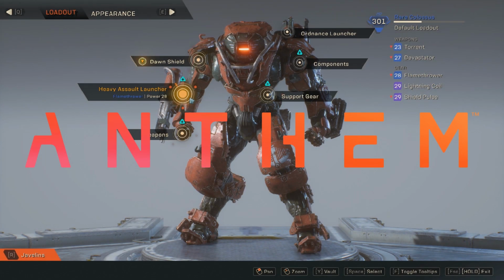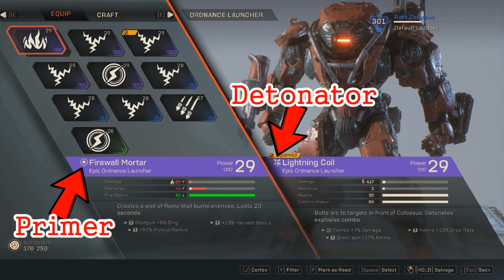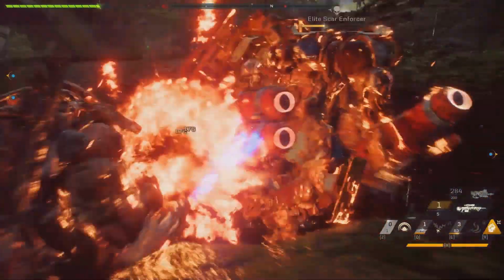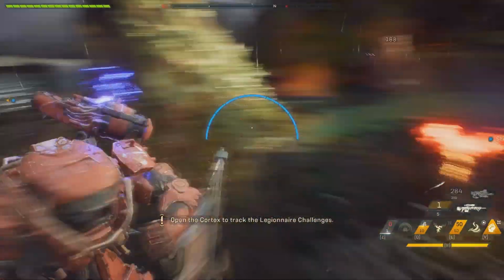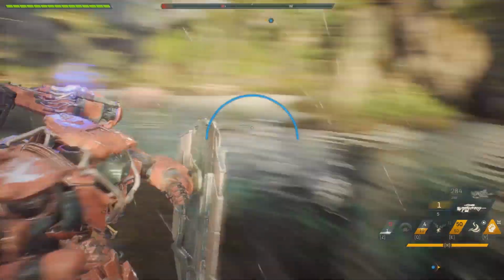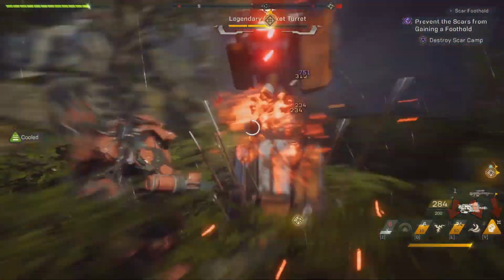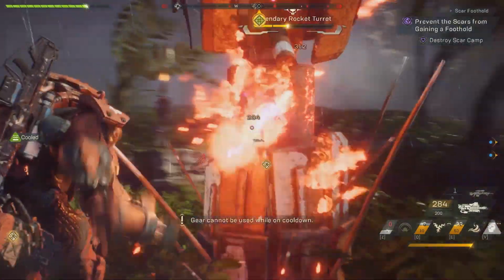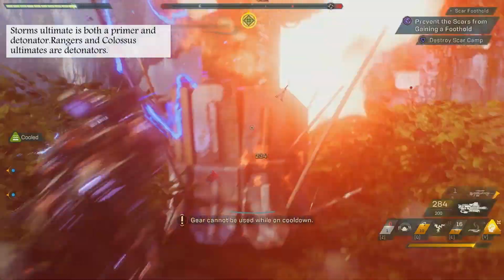Anthem. How to use combos and what you should know about them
In-game, primers are marked with a circle icon, and detonators are identified by a four-point star icon. Primers typically cause a status effect to an enemy, such as fire, ice or acid, and set an enemy up for a combo. A detonator will execute a combo on an enemy that has been primed.
Each Javelin has different combo effects:
Ranger - Critical Target Damage. Causes more damage than any other Javelin's detonation.
Colossus - Explosion. Causes an explosion which damages all nearby enemies.
Storm - Spread. Causes an explosion which spreads the enemy's elemental status effect to nearby foes.
Interceptor - Aura. Causes its elemental status effect into your Javelin, which can then spread to nearby targets.
Not all javelin melee attacks are same - Ranger's Shock Mace is a primer, while the Colossus' Heavy Smash, Storm's Fiery Strike, and Interceptor's Bladed Daggers are all detonators.

Join channels discord group to talk and play together different games (ages 20+)